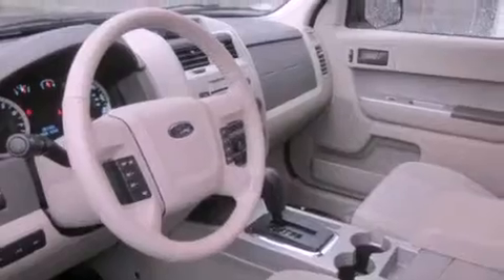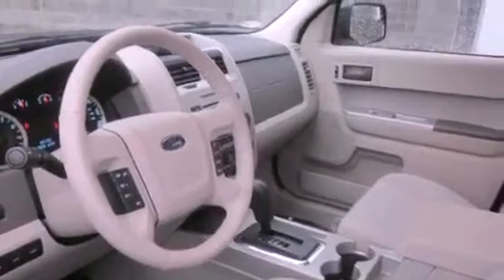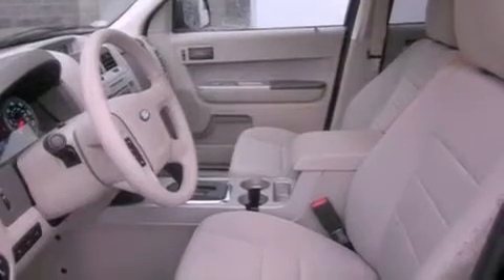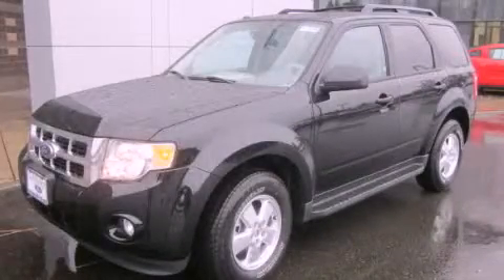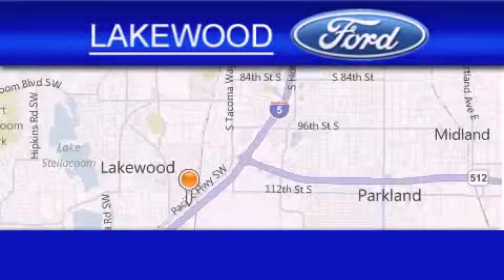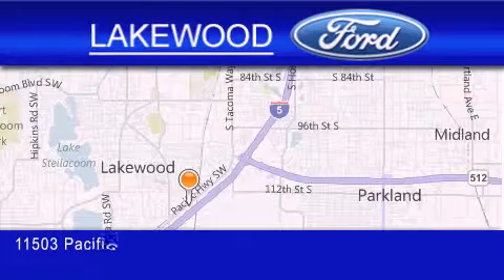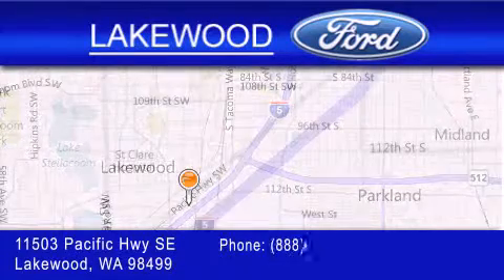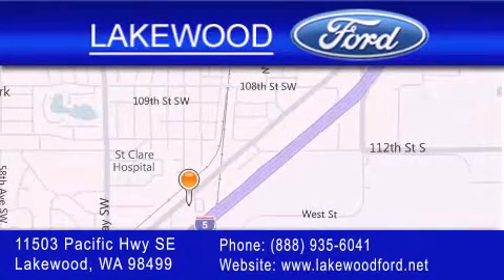2012 Ford Escape Parkland WA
Year : 2012

 Make : Ford

 Model : Escape

 Engine : 2.5L

 Trans . : Automatic

 Exterior : Black

 Miles : 15

 Interior : Tan

 Lakewood Ford

 11503 Pacific Highway SE

 2012 Ford Escape Lakewood WA